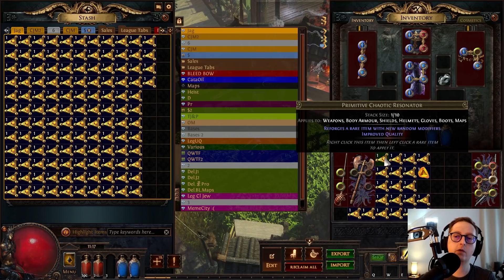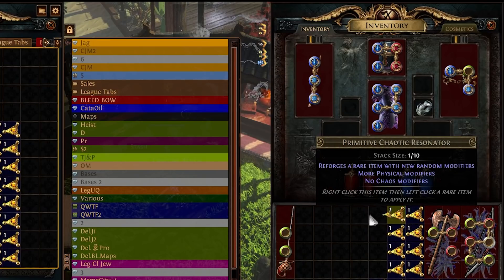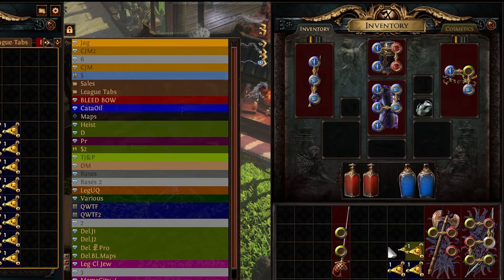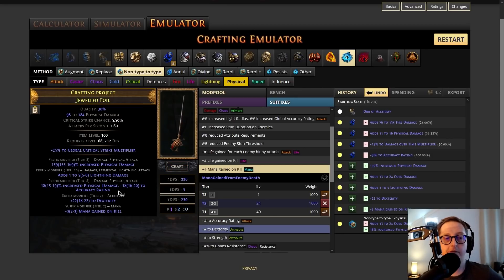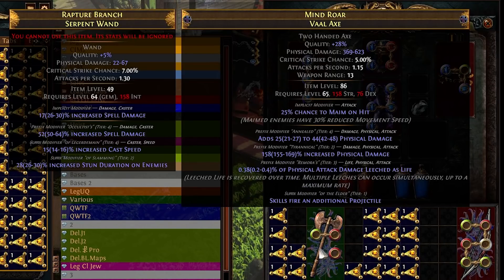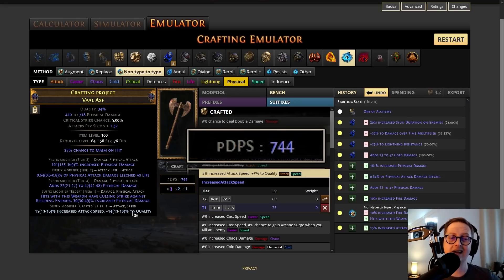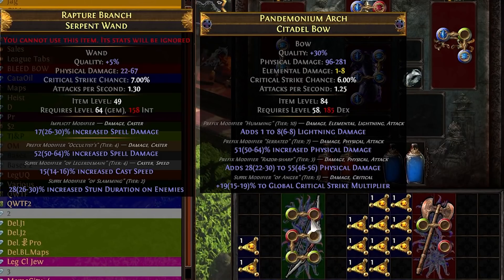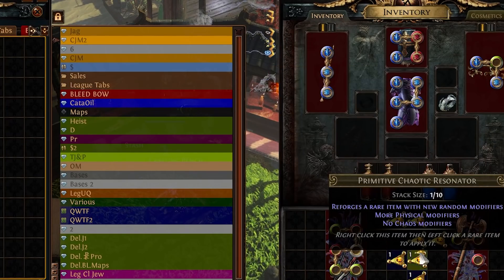PoE: Crafting Physical Weapons in 3.14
Hi, everyone!

In PoE: Crafting Physical Weapons in 3.14 we'll be crafting some phys weapons using jagged fossils, making use of remove non-physical to physical to remove bad elemental damage mods to improve semi-functional crafts. Crafting phys weapons in PoE has always been one of the hardest endeavors,but Harvest makes it slightly easier.

SEO SEO PoE How to craft phys weapons, physical crafting poe, 400pdps foil, 500pdps foil craft, bleed bow craft PoE, poe phys weapon crafting etc etc
Chapters:
00:00 - Overview
01:26 - Jeweled Foil - Fossil Craft
08:04 - Jeweled Foil - Craft of Exile
10:59 - Vaal Axe - Fossil Craft
12:12 - Vaal Axe - PoEDB
12:45 - Vaal Axe - Craft of Exile
15:22 - Citadel Bow - Fossil Craft
20:17 - Summary
21:04 - Patrons
21:09 - DIVINE POWAH!